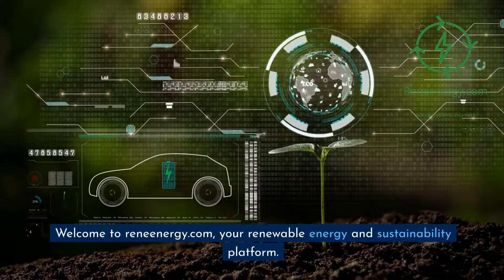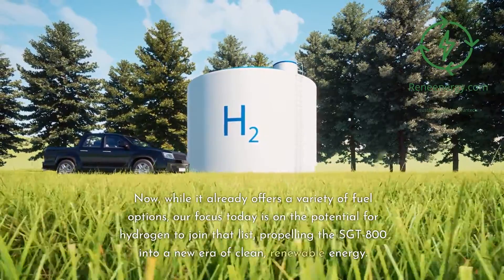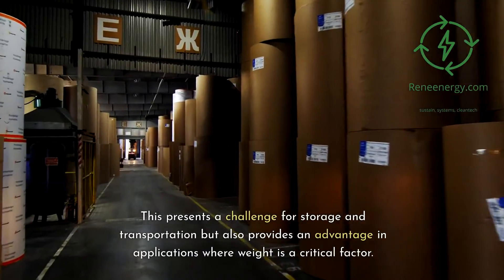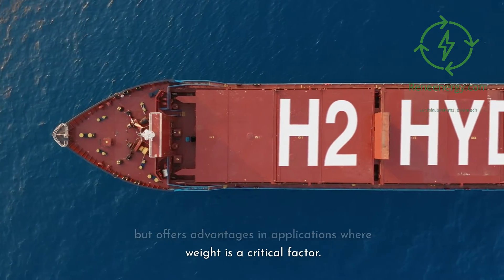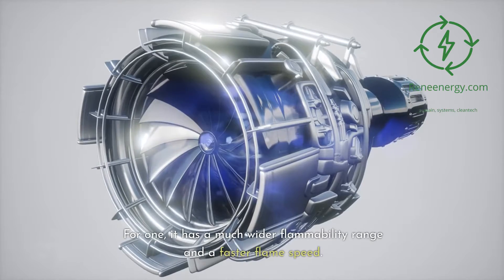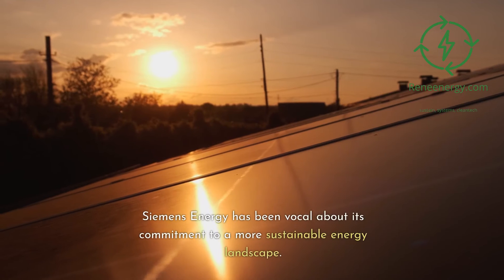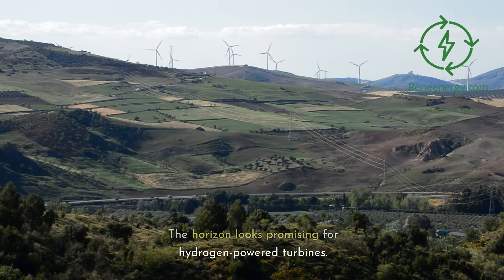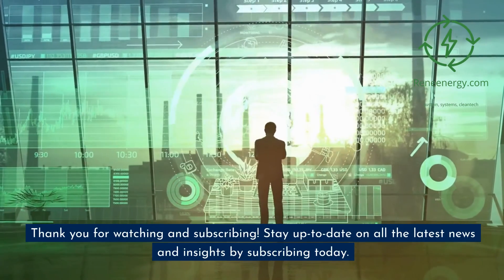Revolutionary Siemens SGT 800: Fueling the Future with Hydrogen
📝 About This Video:
In today's episode, we explore the fascinating world of hydrogen fuel and its compatibility with Siemens Energy's SGT-800 gas turbine. As the shift towards sustainable energy sources intensifies, hydrogen is emerging as a compelling alternative to conventional fuels. This video delves into the challenges and opportunities of integrating hydrogen into existing turbine technology.

📋 Table of Contents:

Introduction
What is Siemens SGT-800?
The Rise of Hydrogen
Hydrogen vs. Traditional Fuels
Technical Challenges
Siemens' Hydrogen Initiatives
Future Outlook
🌿 Why This Matters:
Understanding the role of hydrogen in the future of energy can aid us in making informed decisions as we transition to more sustainable solutions. With industry leaders like Siemens Energy actively investing in hydrogen technologies, staying abreast of these developments is crucial.